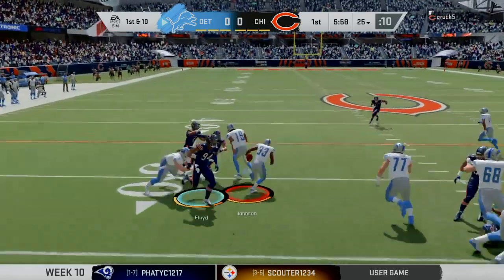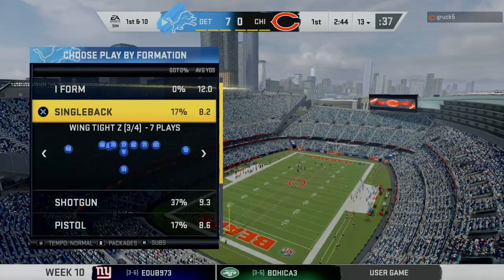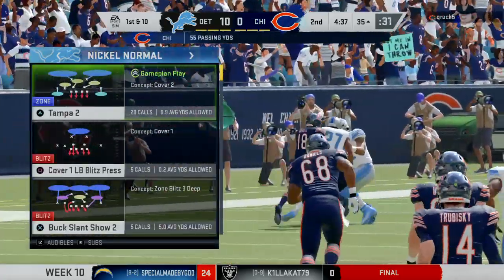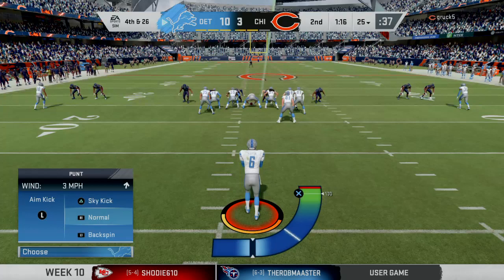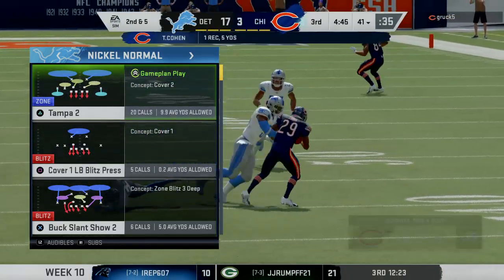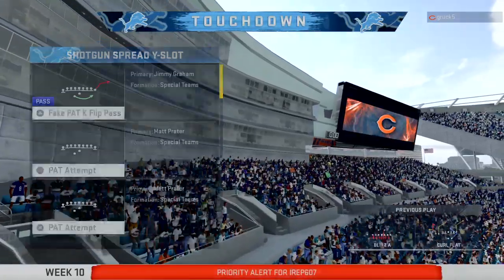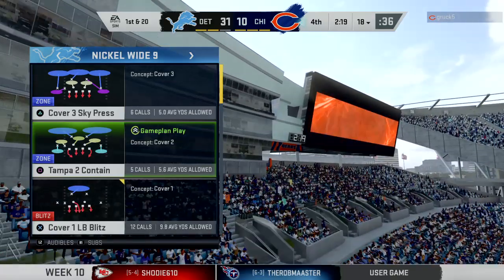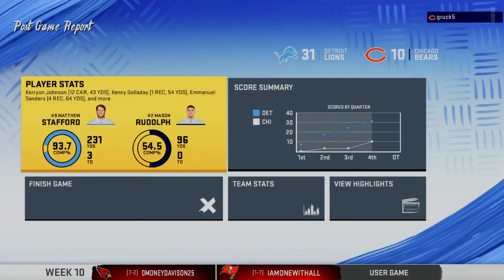MMW 20 Lions vs Bears